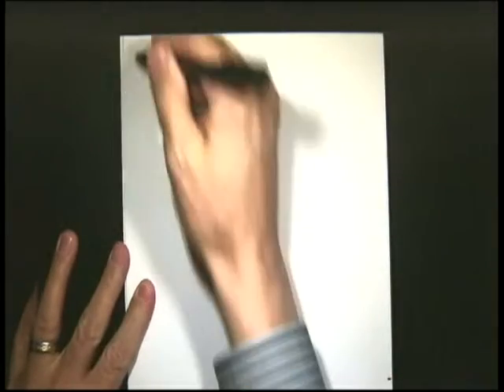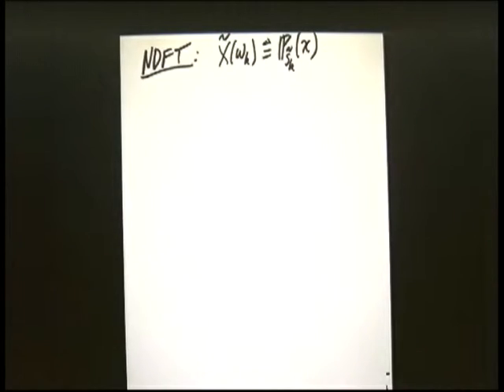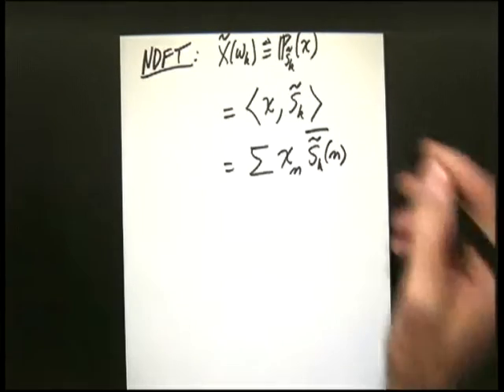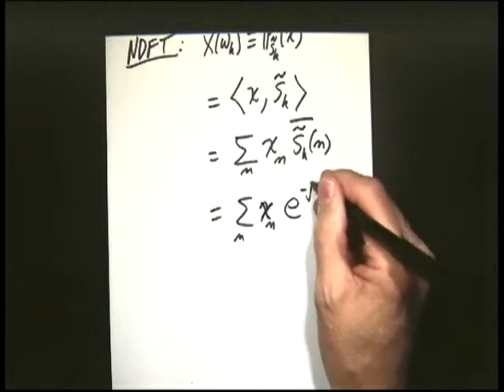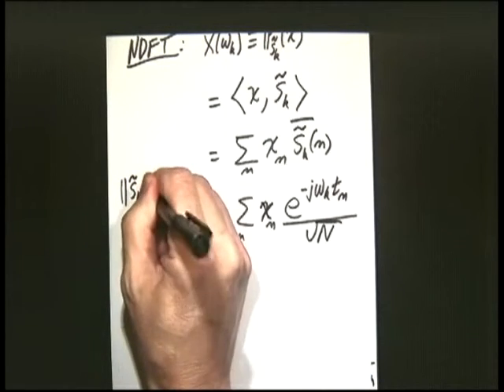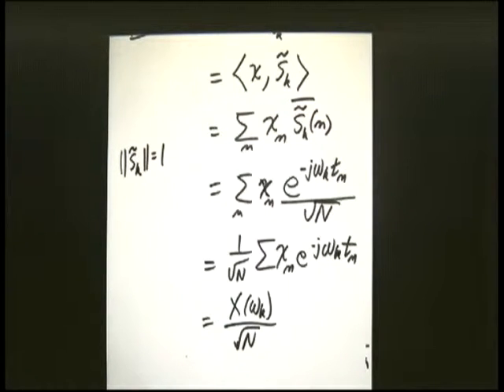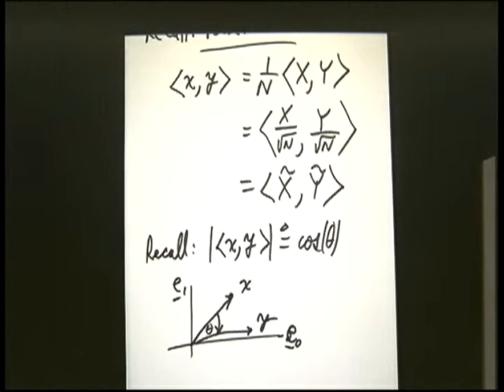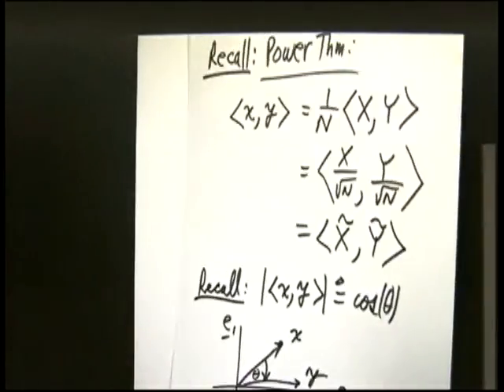mus420 15 11 10 NDFT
Normalized Discrete Fourier Transform (NDFT)